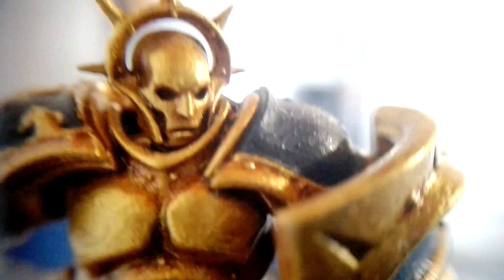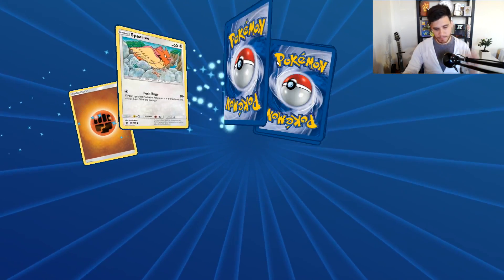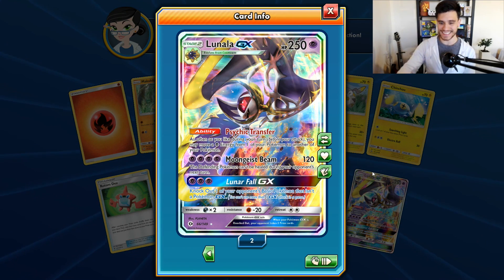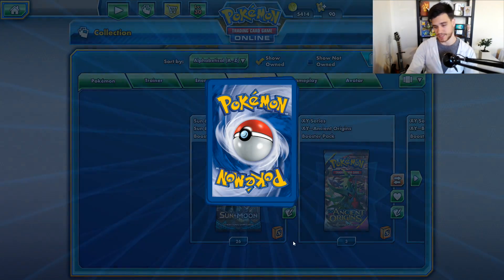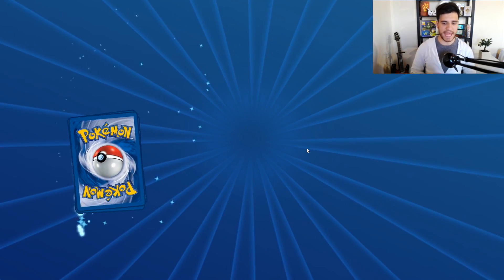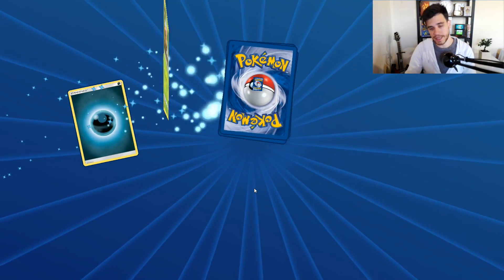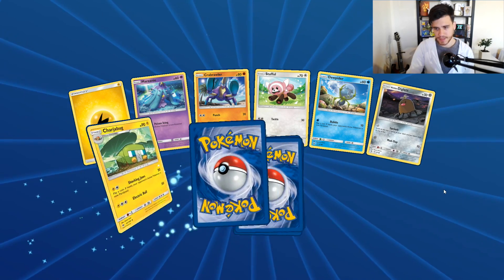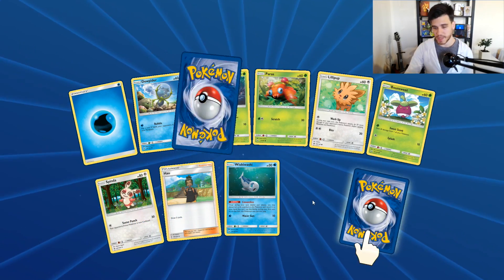Smartphone Camera Lenses! FCBEM #21 - YuGiOh Monstershot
Free Pokemon Cards By email!

I start this Free Cards By Email video with an off topic product opening! Hope you will enjoy my very brief review of those very cheap smartphone camera lenses

Check out Yugioh Monstershot's channel here! He deserves it!